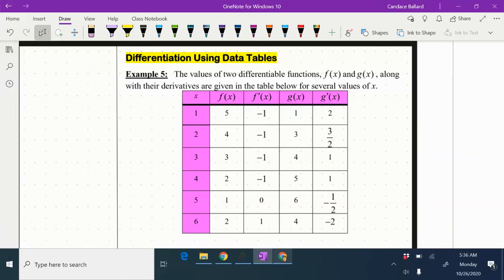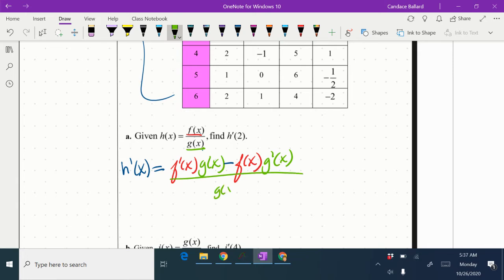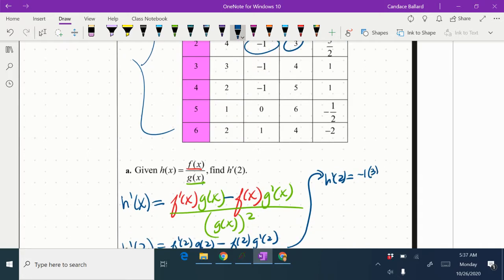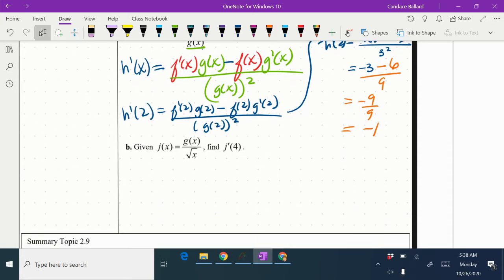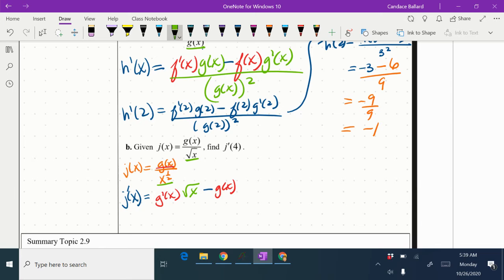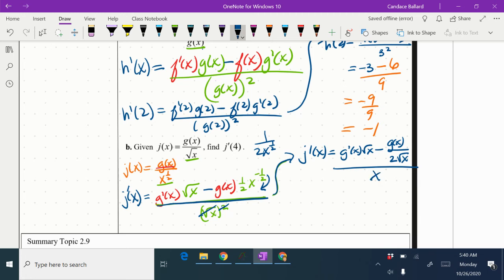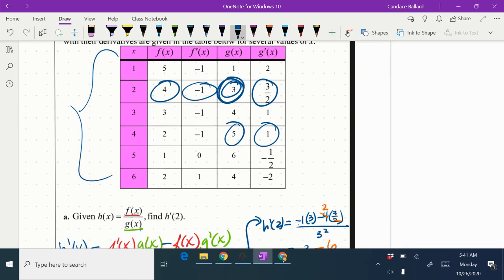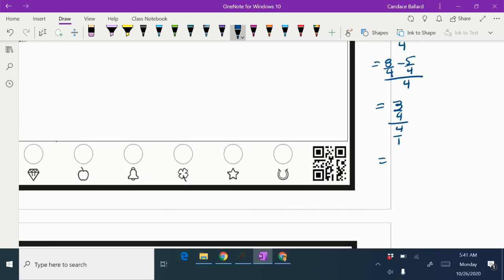Calculus 2.9 Quotient Rule Example 5